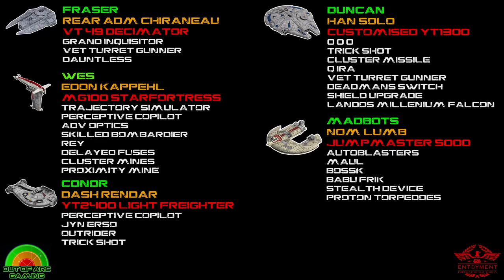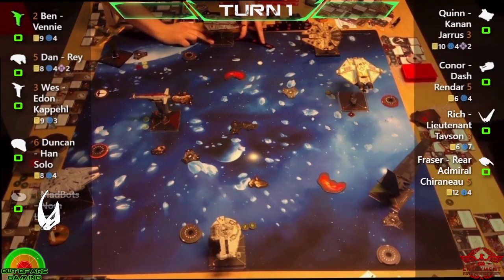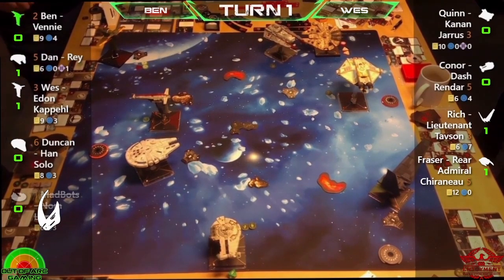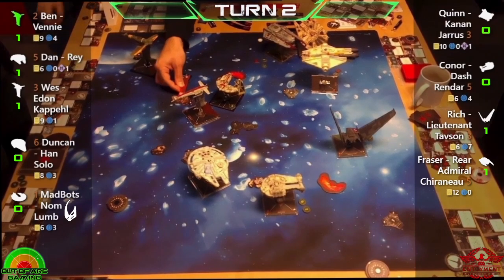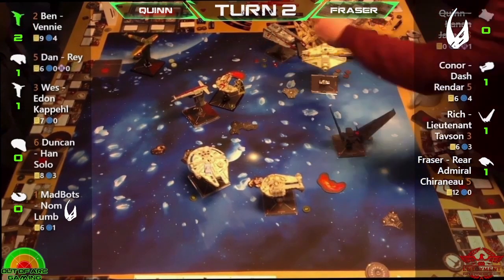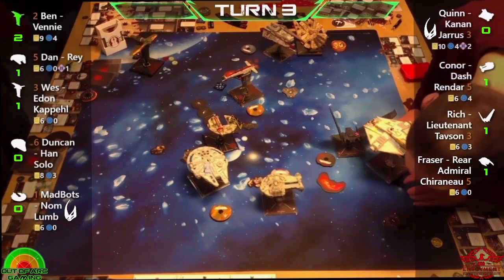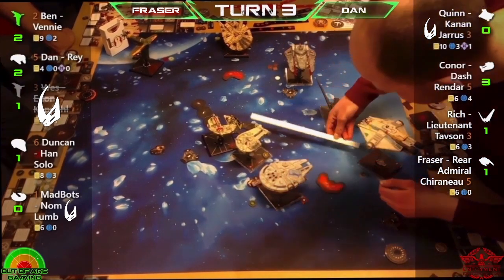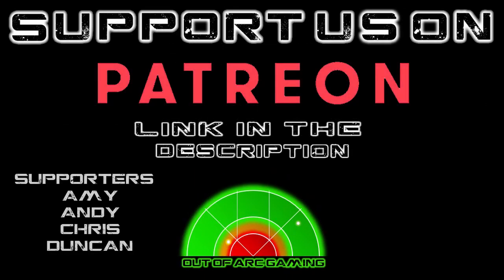X Wing Flight Commentary - Game 46 - Aces High Large Base Ship Part 1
Forty Sixth X Wing Flight video by Out Of Arc Gaming Part 1.

9 players squeeze themselves on to the board for some chaotic large base action with just 100 points to spend.

Commentary by Phil & Fraser

The builds:

Ben:

Vennie
MG-100 Starfortress
 Trajectory Simulator
 Perceptive Copilot
Vet Turret Gunner
Proton Bombs
Pattern Analyser
Paige Tico
Seismic Charges
Shield Upgrade

Conor:

Dash Rendar
 Perceptive Copilot
 Outrider
 Jyn Erso
 Trick Shot

Rich:

Lieutenant Tavson
Upsilon-Class Command Shuttle
 Heavy Laser Cannon
 Captain Phasma
 Kylo Ren
 Novice Technician
 Shield Upgrade
 Advanced Sensors
 Hyperspace Tracking Data
 Biohexacrypt Codes

Duncan:

Han Solo
Customised YT-1300 Light Freighter
 0-0-0
 Trick Shot
 Cluster Missiles
 Qi’ra
 Vet Turret Gunner
 Dead Man's Switch
 Lando’s Millenium Falcon

Dan:

Rey
Scaveneged YT-1300 Light Freighter
 Rose Tico
 Finn
 Shield Upgrade
 Ion Missiles
 Korr Sella
 Rey’s Millenium Falcon

Wes:

Edon Kappehl
MG-100 Starfortress
 Trajectory Simulator
 Perceptive Copilot
 Advanced Optics
 Skilled Bombardier
 Rey
 Delayed Fuses
 Proximity Mines
 Cluster Mines

MadBots:

Nom Lumb
Jumpmaster 5000
 Autoblasters
 Maul
 Bossk
 Babu Frik
 Stealth Device
 Proton Torpedoes

Quinn:

Kanan Jarrus
VCX-100 Light Freighter
 Magva Yarro
Vet Turret Gunner
Advanced Sensors
Ion Cannon Turrets

Fraser:

Rear Admiral Chiraneau
VT-49 Decimator
 Grand Inquisitor
 Vet Turret Gunner
 Marksmanship
 Dauntless